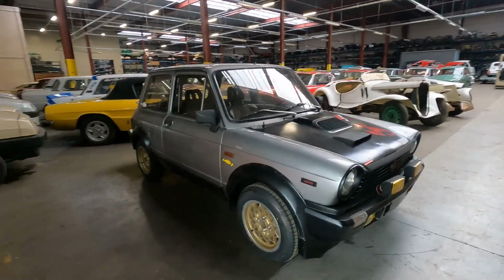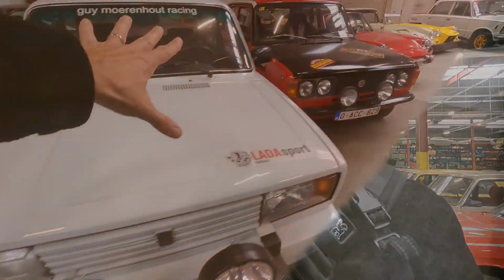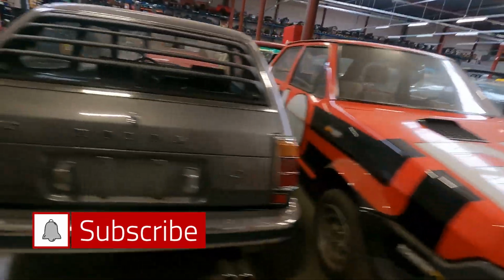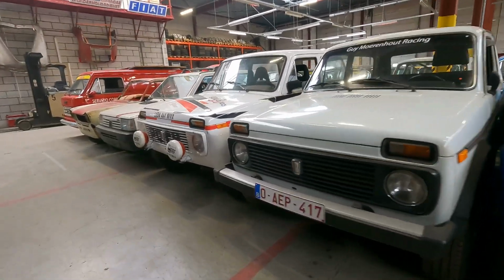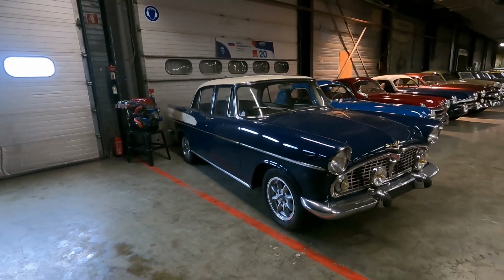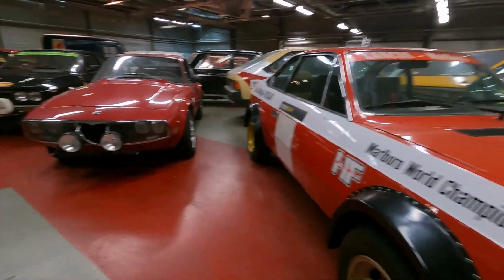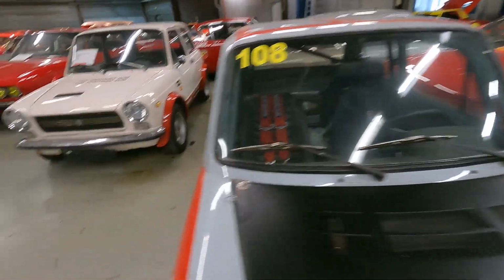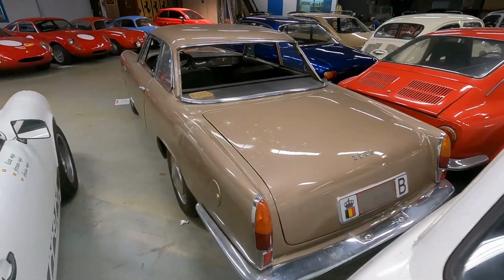The Abarth Works Museum is awesome - Museum walkaround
In this video I'm at the Abarth Works Museum in Lier, Belgium. This collection of cars is absolutely brilliant. Let's have a look at the whole collection - some of the cars are for sale, as there are plans for a new museum.

"Guy Moerenhout was one of the very last Abarth rally racers, supported by Fiat Auto Belgio. He has been the owner of a Car & Tuning Workshop since 1971, and decided in 1997 to let everyone enjoy the benefit of his experience and knowledge about all matter Abarth. Since 2007 he is the proud owner of the 'Abarth Works Museum' in Lier. In Guys museum and garage you will find special Abarth Cars like: Fiat Abarth 124 Rally, Fiat Abarth 1300/124, X1/9, Fiat Abarth 695 Esse Esse, Fiat Abarth 124 Group IV, Ritmo, Spider, Zagato, Dubble Bubble, Scorpione, Simca, Pininfarina, Monomille, Periscope, Gaminni, Jolly, Simca 2000 cc, Lada 1500, etc..."